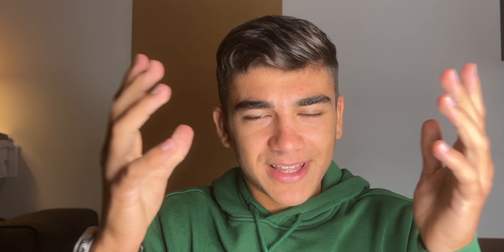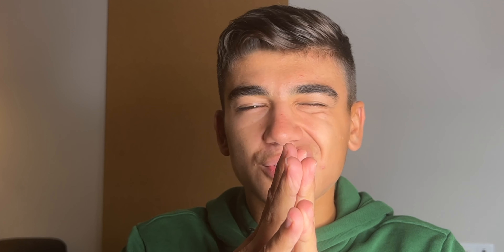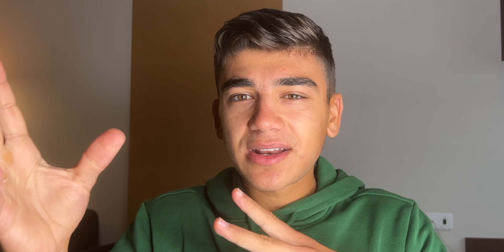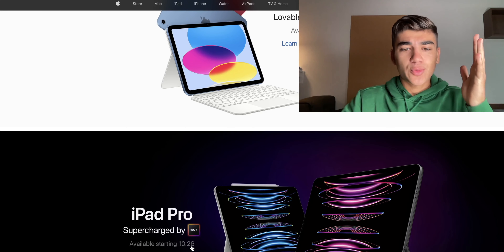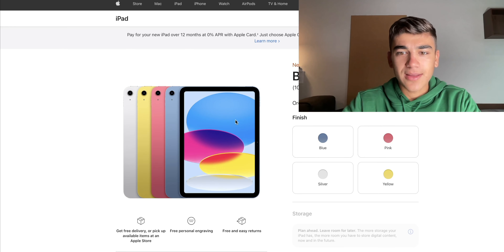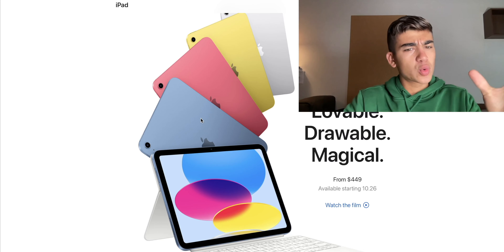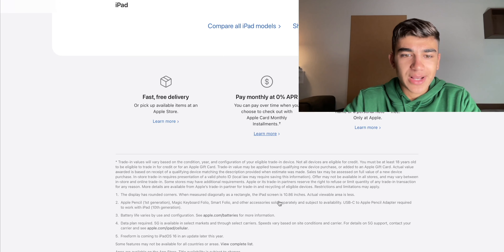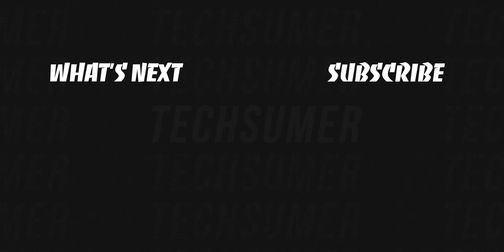New M2 iPad Pro and Redesigned iPad 10th are out! Best CHEAP iPad EVER!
Finally!

The New M2 iPad Pro and Redesigned iPad 10th are out! I will admit, the new M2 iPad Pro is literally the same device with the M2 chi instead of the new M1 chip! So expect performance gains close to the new M2 MacBook Air when compared to the new M1 MacBook Air! But the iPad 10th redesign is insane! Same design as the M1 iPad Air! New Magic Folio Case! New Camera orientation and more!